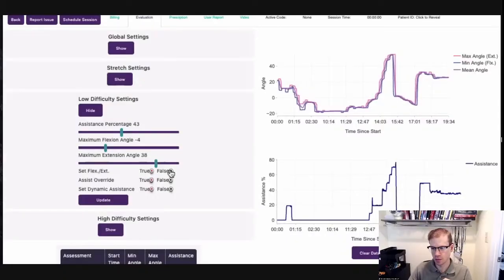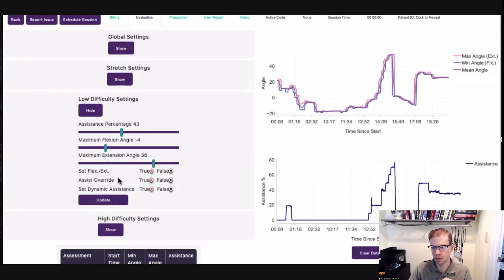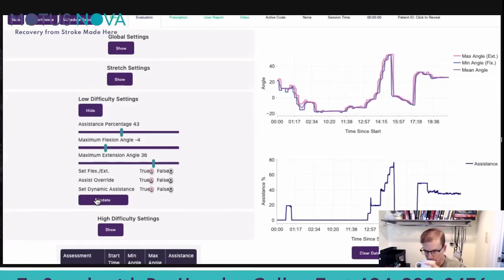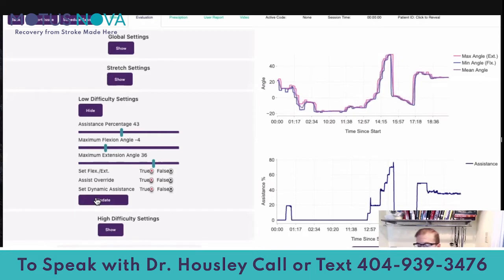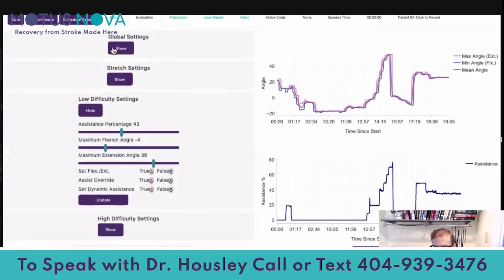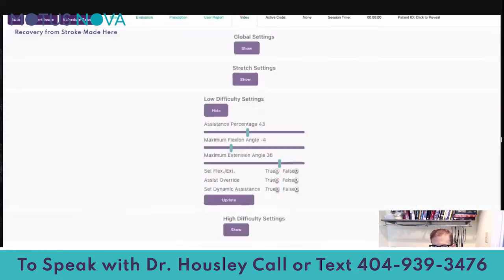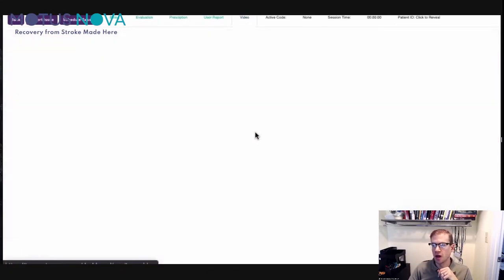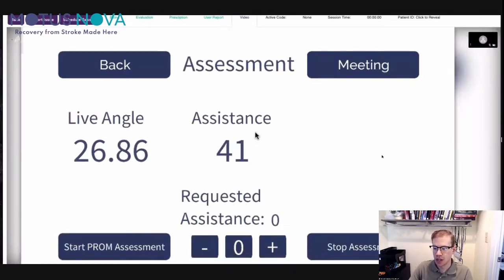How does training wrist flexion and extension help finger movement? | Stroke Rehab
Motus Nova envisions a world where no physical disability goes untreated regardless of access, status, or location. Stroke and brain injuries affect more than 100 million people worldwide. Direct access to clinically-proven therapies and a full recovery are out of reach for most, leading to a lifetime of impairment. Our mission is to deliver high quality neuro-rehabilitation in every home through robotic exoskeletons.